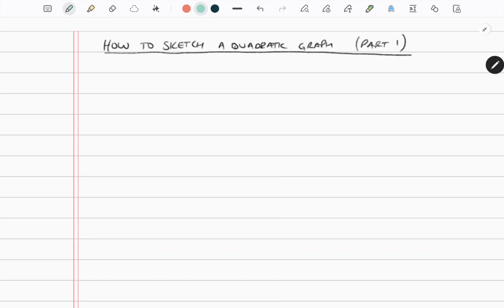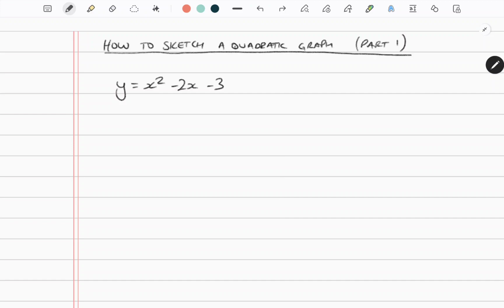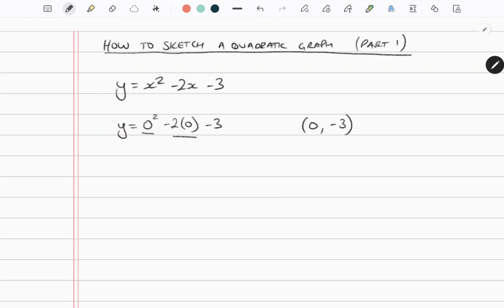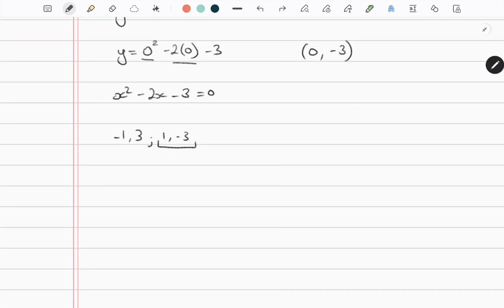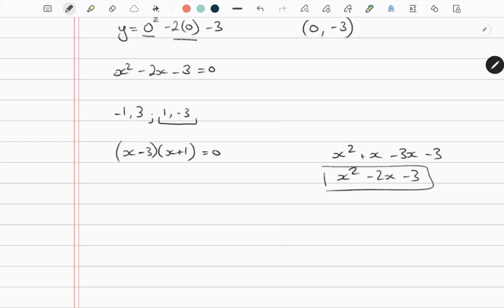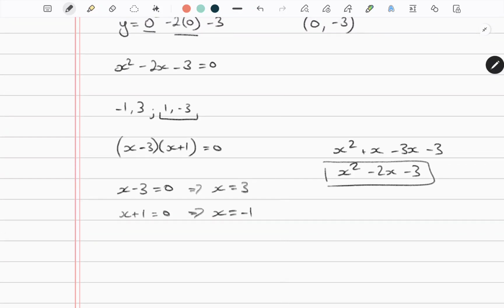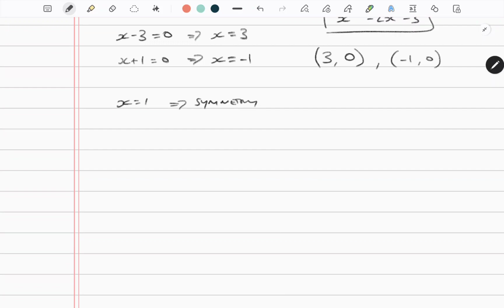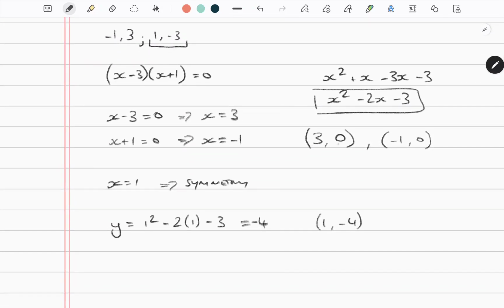How to Sketch a Quadratic Graph (Part 1)